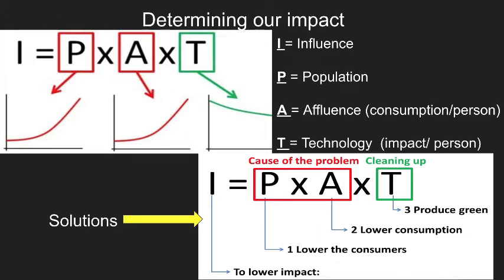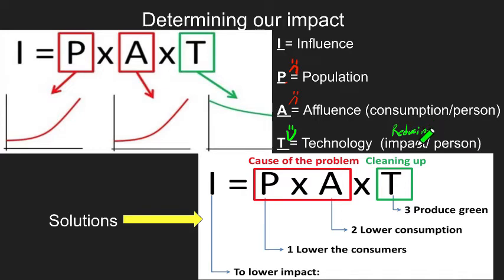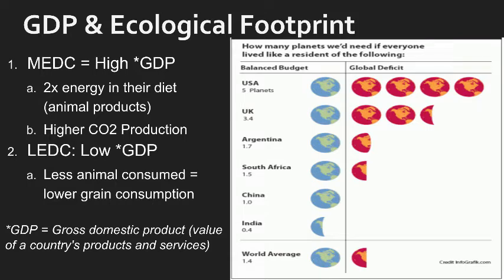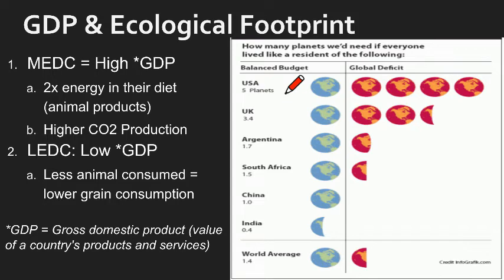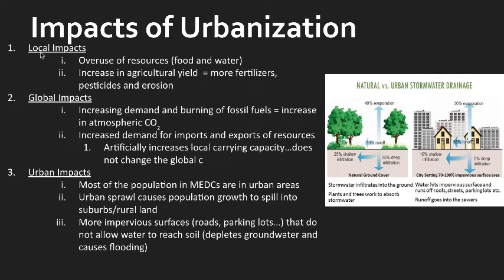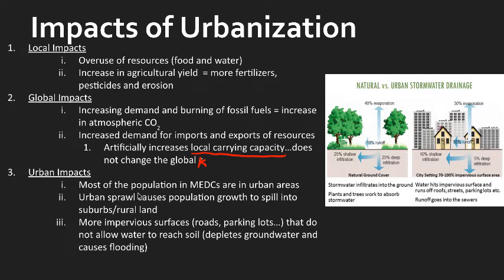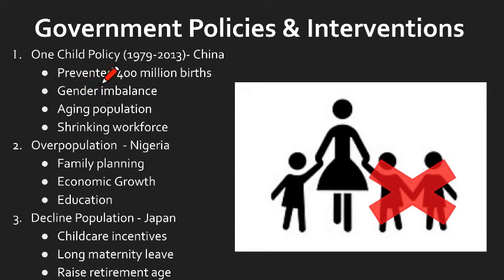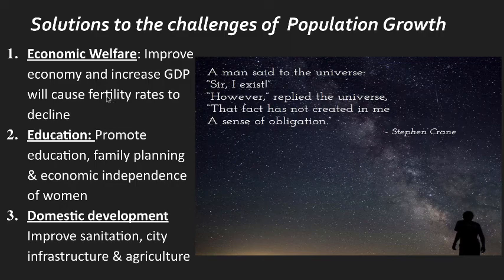APES 2D Notes - Introduction to sustainability & ecological footprints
AP Environmental Science - Unit 5 Land and Water Use & Unit 3 Populations - Unit 2D Notes - Population impacts, urbanization and ecological footprint. IPAT, GDP and ecological footprint. Discussion of the impacts of urbanization on humans as well as government policies/interventions and their impact on human population growth.